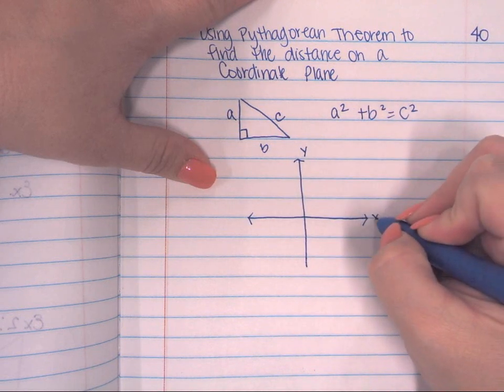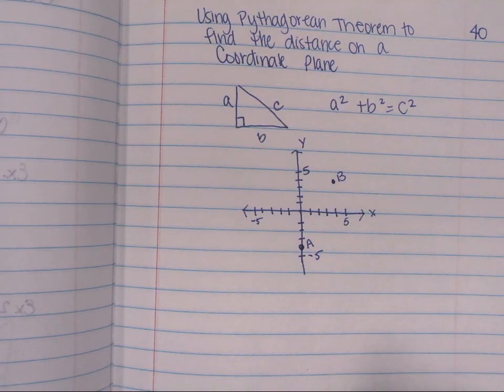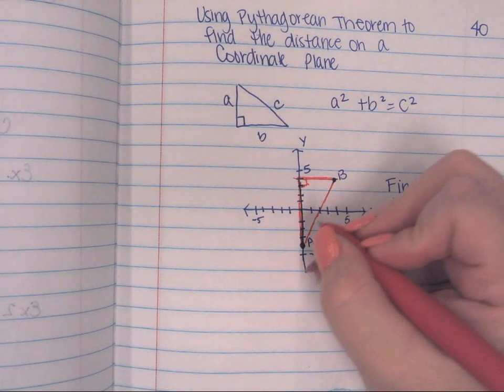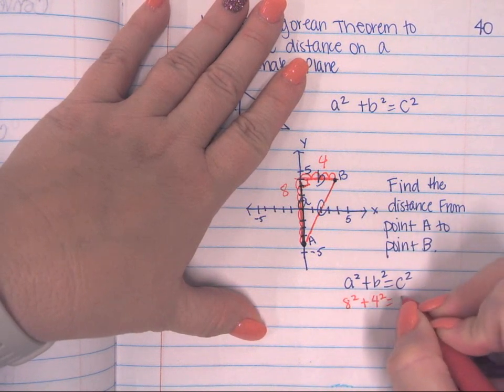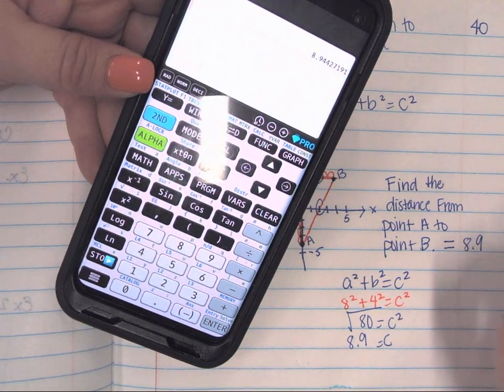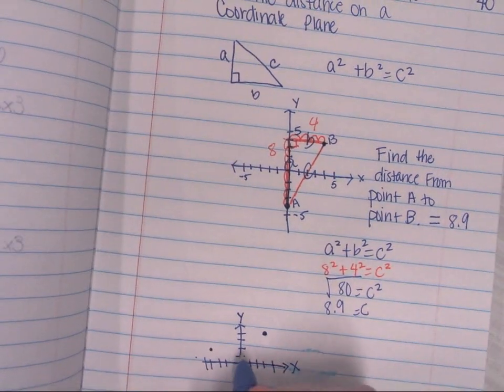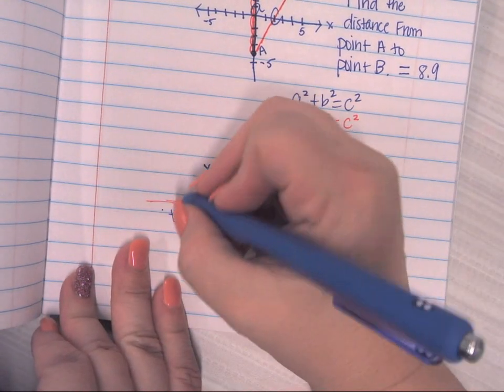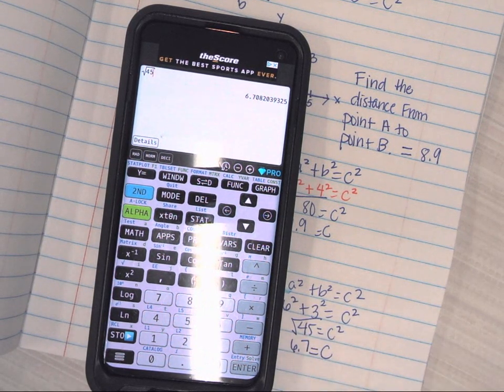Pythagorean theorem on CP